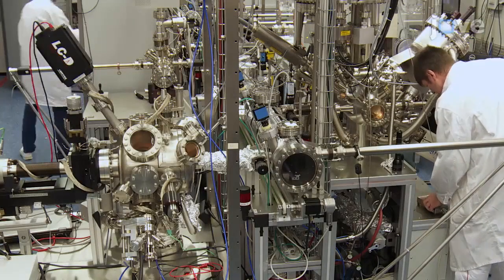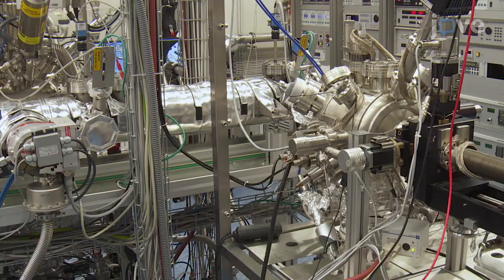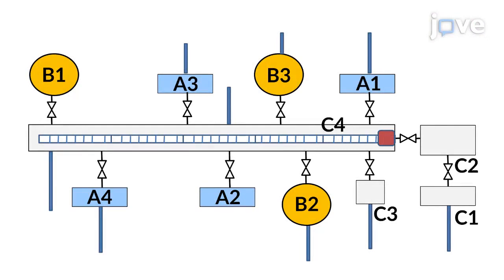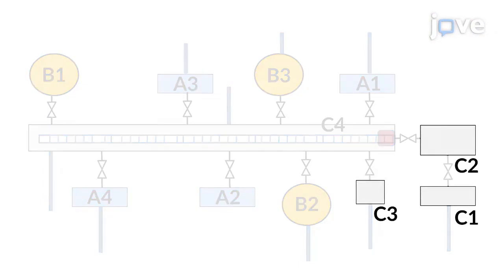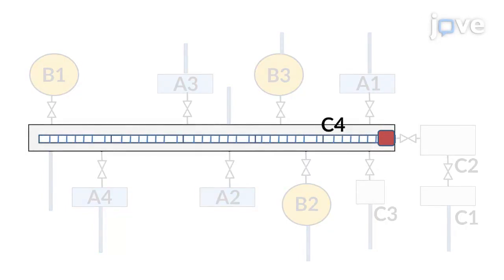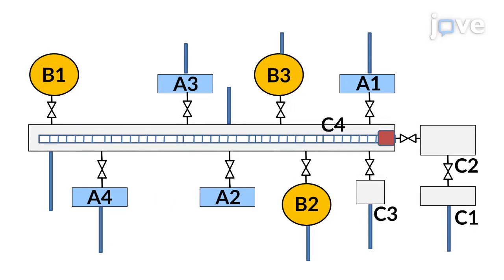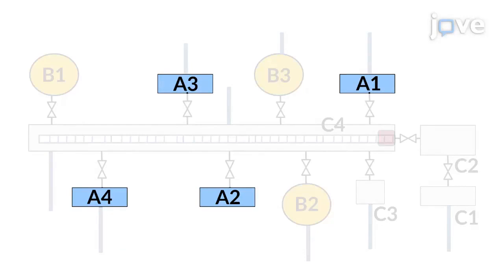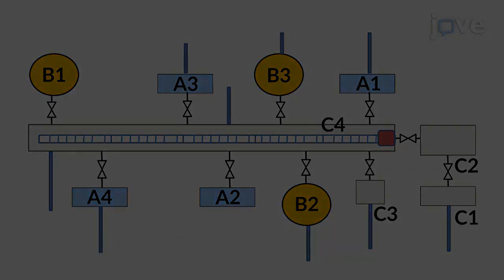UO2 Deposition: Direct Current Sputtering & Successive Oxidation & Reduction l Protocol Preview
U2O5 Film Preparation via UO2 Deposition by Direct Current Sputtering and Successive Oxidation and Reduction with Atomic Oxygen and Atomic Hydrogen -  a 2 minute Preview of the Experimental Protocol

Thomas Gouder, Frank Huber, Rachel Eloirdi, Roberto Caciuffo
Directorate for Nuclear Safety and Security, European Commission, Joint Research Centre;

This protocol presents the preparation of U2O5 thin films obtained in situ under ultra-high vacuum. The process involves oxidation and reduction of UO2 films with atomic oxygen and atomic hydrogen, respectively.